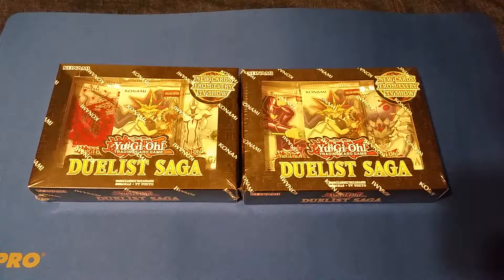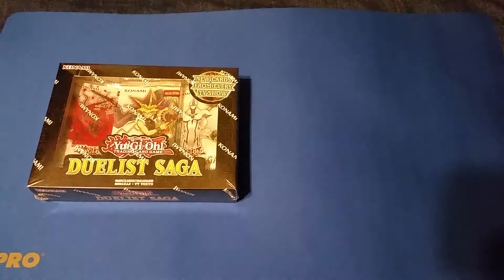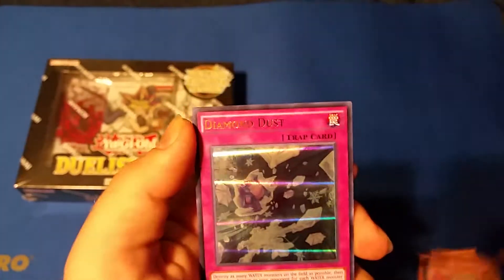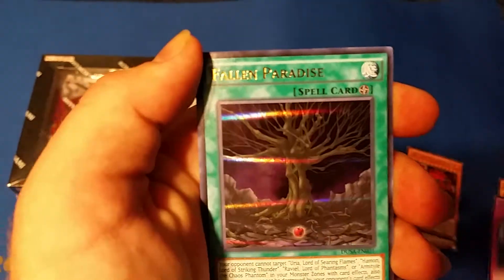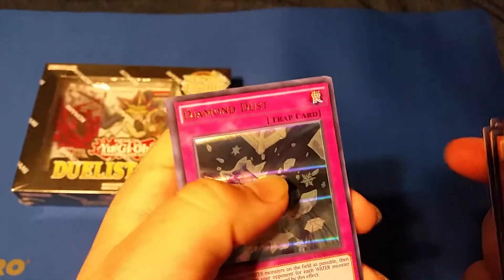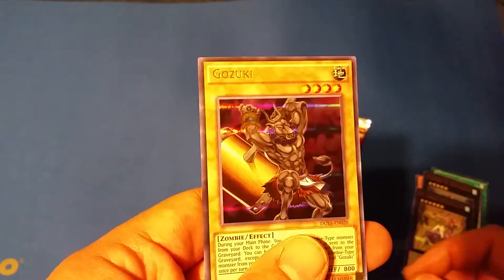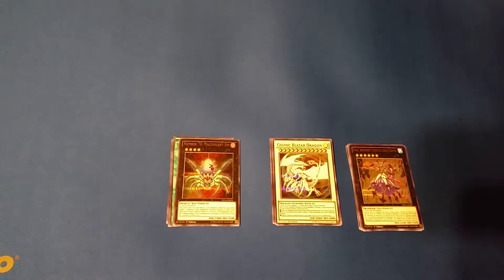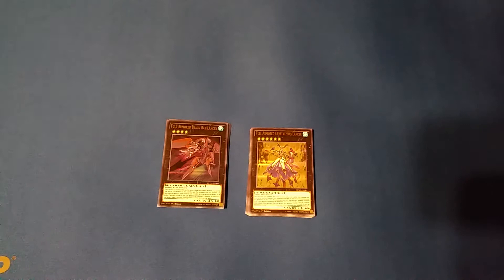YuGiOh Duelist Saga pack opening with Dark_ sage1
Not the best quality, but it is my first video. First step to a hopeful future. Don't forget to look up Dark_ sage1, and I hope you enjoyed.